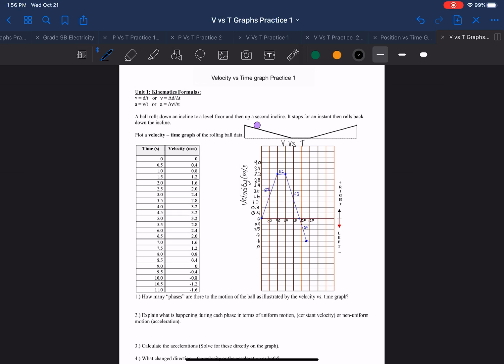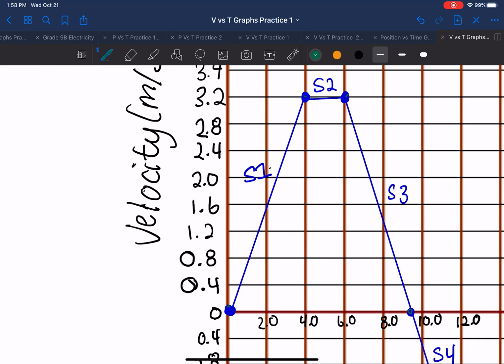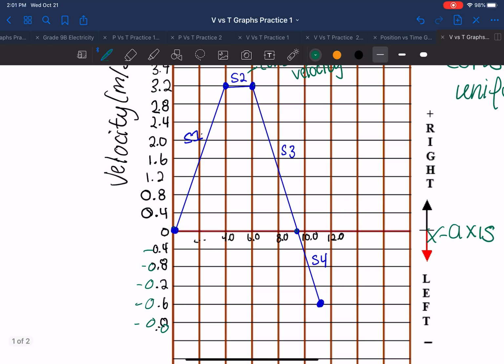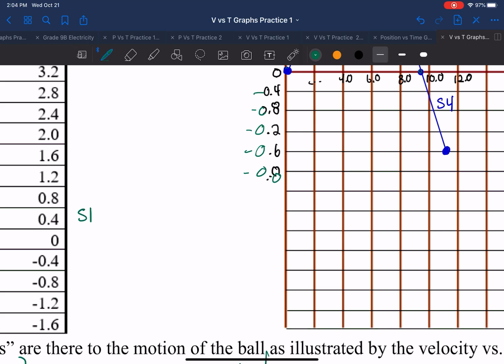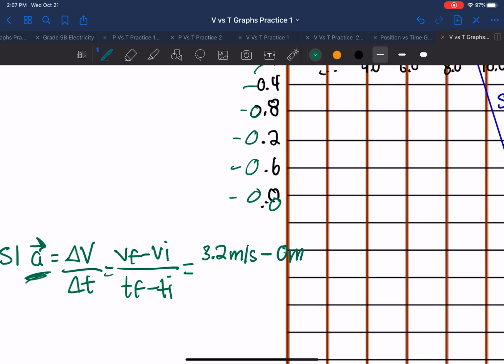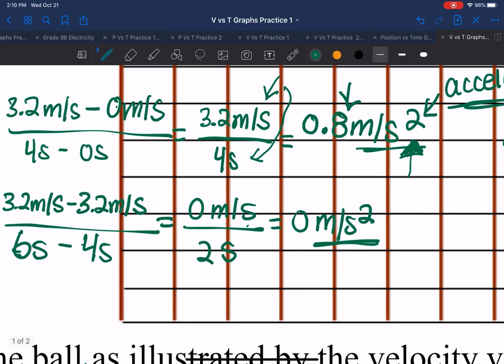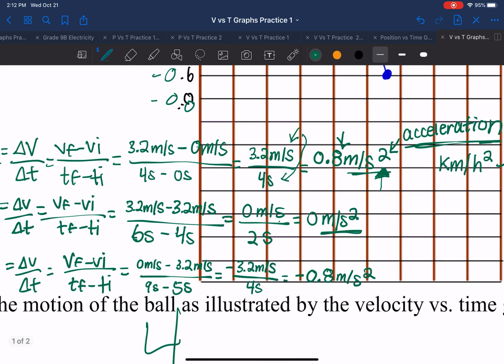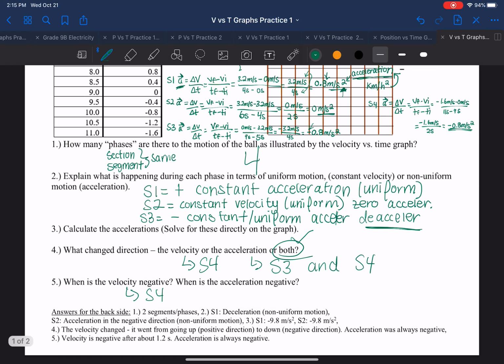Velocity vs Time Graph #1 from Practice 1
The graph 2 from the same practice worksheet #1 will be another YouTube Video. All the best!